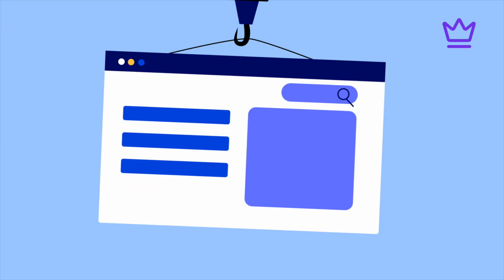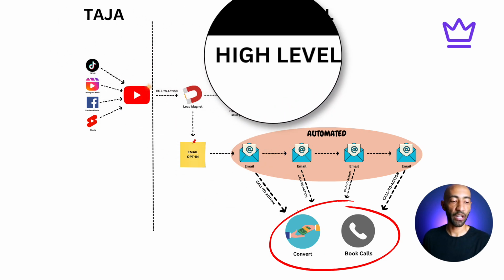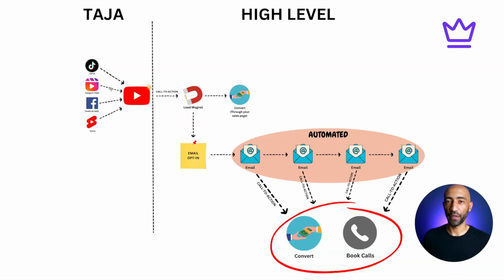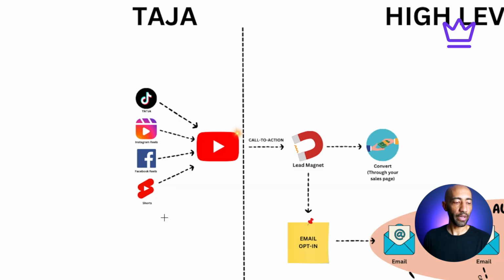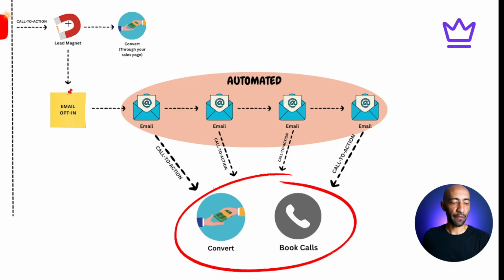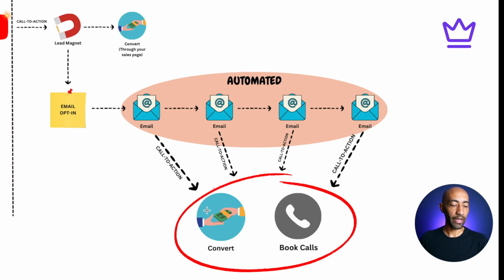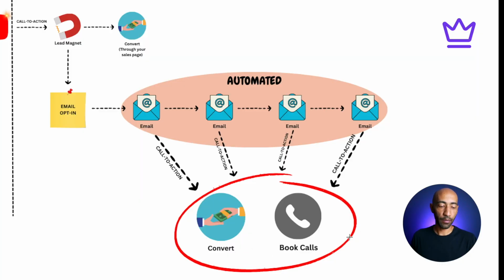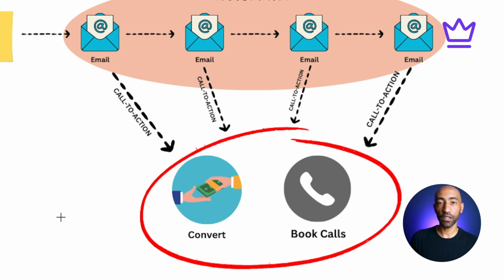Turn YouTube Views Into Customers FAST! 🚀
🚀 Ready to turn YouTube views into paying customers FAST? Discover how Taja AI, the revolutionary tool for YouTube creators, can transform your content strategy and skyrocket your channel's growth while saving you time and effort! With this game-changing system, you’ll learn to optimize your videos, drive engagement, and build a sales funnel that works seamlessly from content creation to conversion.

In this video, we break down a proven strategy to turn your YouTube success into real business results. Whether you're stuck on creating content or struggling to convert views into loyal customers, this system is a total game-changer. You’ll see how AI-powered tools like Taja and Highlevel make it easy to simplify your workflow and get results faster—think increased leads, higher conversions, and a stronger email list. Plus, we’ll show you how to repurpose your long-form YouTube content into short clips for platforms like TikTok, Instagram Reels, and YouTube Shorts, all with just a few clicks!

Taja AI helps you stay ahead of YouTube updates and algorithm changes while keeping your video optimization on point. From creating value-packed videos to automating lead nurturing emails, this strategy is designed to help you grow your channel, build trust with your audience, and secure traffic you OWN. Imagine growing your channel while focusing on what you do best—creating!

✨ Highlights in this video:
- How to create a powerful sales funnel that converts.
- The difference between a website and a sales funnel (and why the latter is essential!).
- Why Taja AI’s tools are vital for effortless content creation and repurposing.
- Tips to leverage email marketing for higher conversions and YouTube growth.

💡 Have questions or success stories about sales funnels or Taja AI? Share your journey in the comments—we’d love to hear from you!

🔥 Ready to optimize your YouTube growth and revolutionize your content strategy? Let’s make it happen!

CHAPTERS:
00:00 - Intro
00:59 - What is a Sales Funnel
02:06 - How the Sales Funnel Works
08:59 - Simplifying the Sales Funnel
09:18 - Why Sales Funnels are Effective
09:25 - Intricate Sales Funnels Explained
09:33 - Common Questions About Sales Funnels
09:39 - Implementing a Sales Funnel Successfully
09:45 - Outro